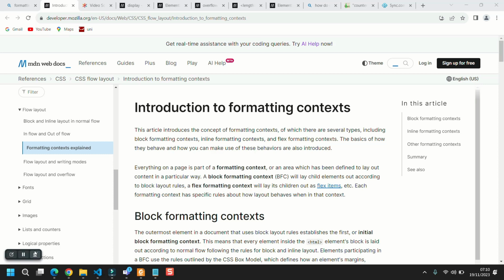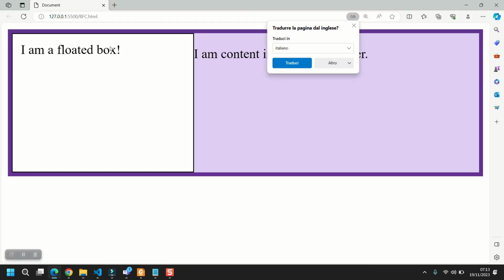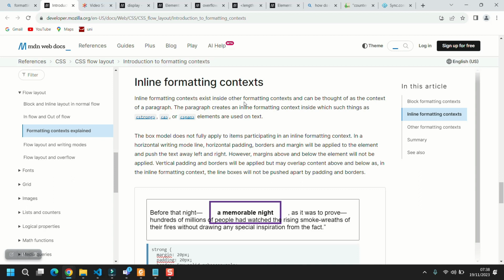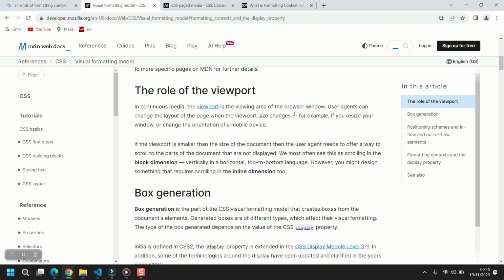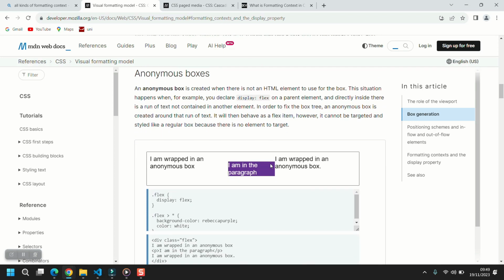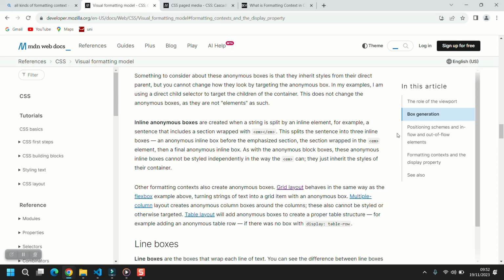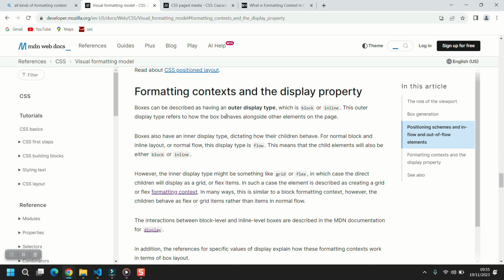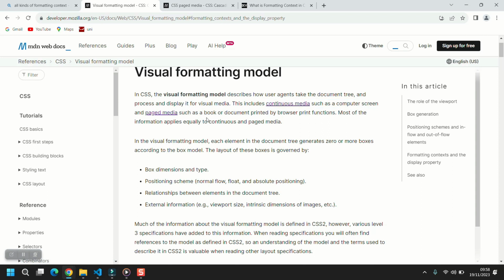What is BLOCK Formatting Context in CSS?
Learn about Block Formatting Context in CSS and how it affects the layout of your web pages. In this video, we'll explore what Block Formatting Context is, how it's created, and its implications for margin collapse, floating elements, and overflow handling. Understanding Block Formatting Context is crucial for building robust and predictable CSS layouts. We'll dive into the details of how it interacts with other CSS concepts and provide examples to illustrate its effects. By the end of this video, you'll have a solid grasp of Block Formatting Context and be able to apply this knowledge to improve your web development skills. Whether you're a beginner or an experienced web developer, this video will help you take your CSS skills to the next level.